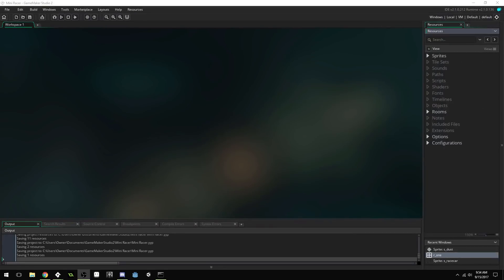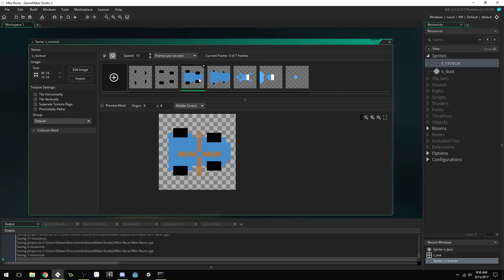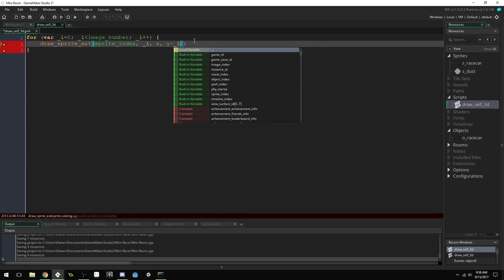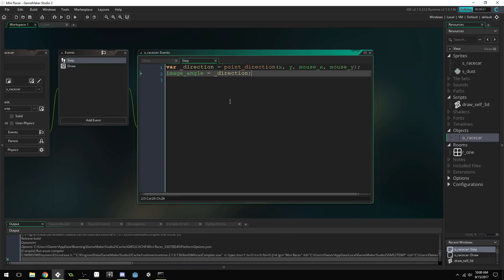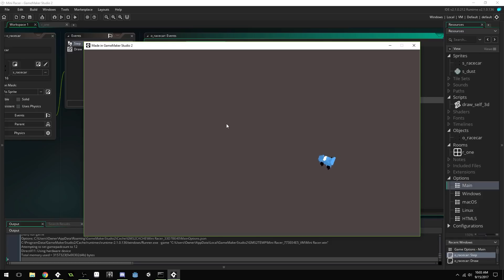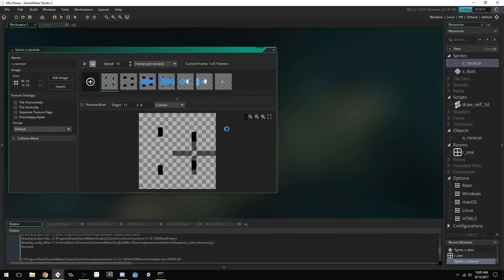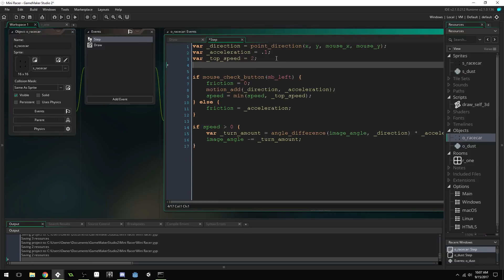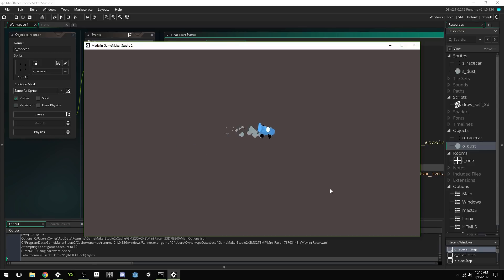GameMaker Studio 2 - 3D Racecar - Sprite Stacking